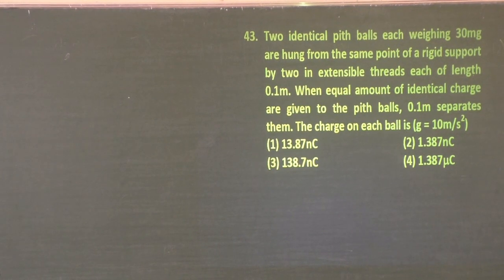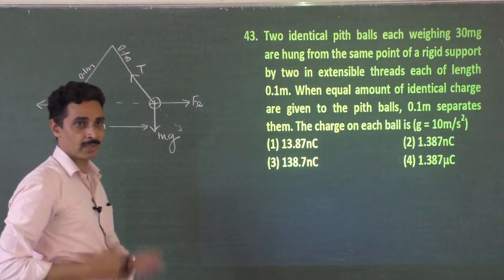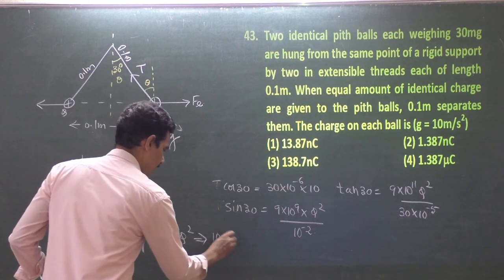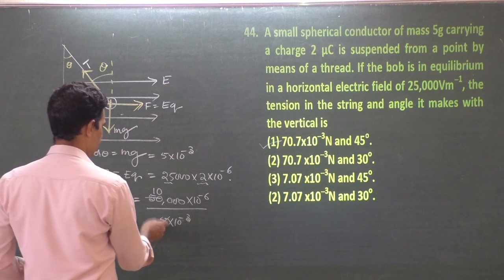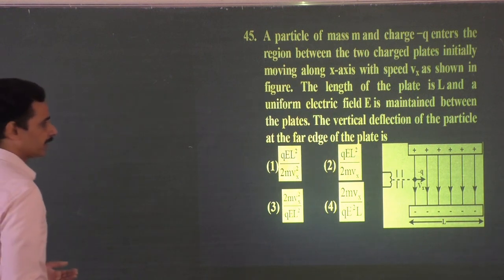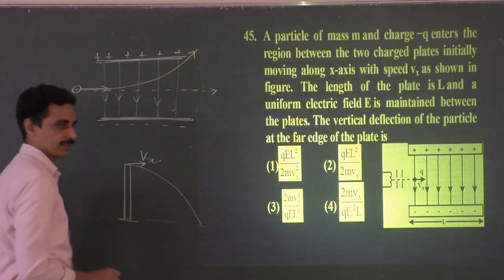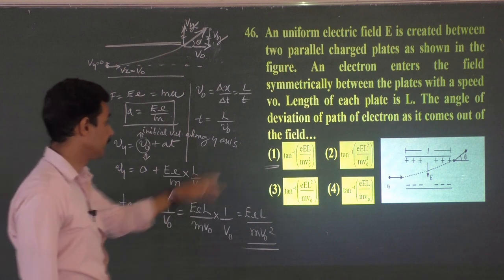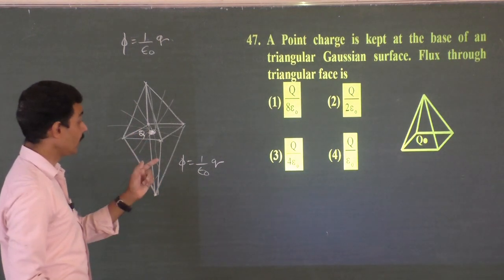EE-Electric Field Charges and Potential-1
Higher Level Questions: 43 to 49